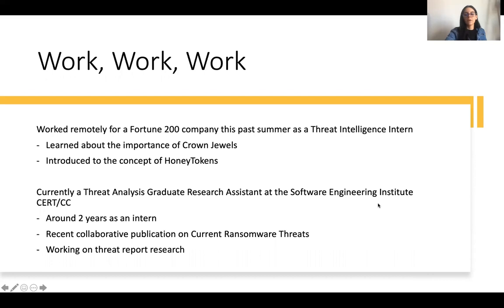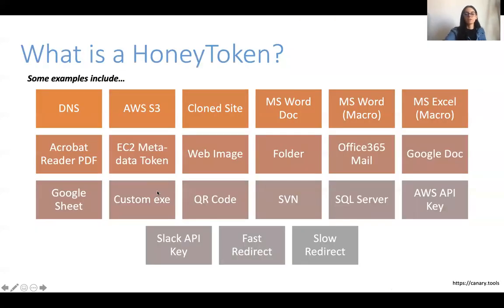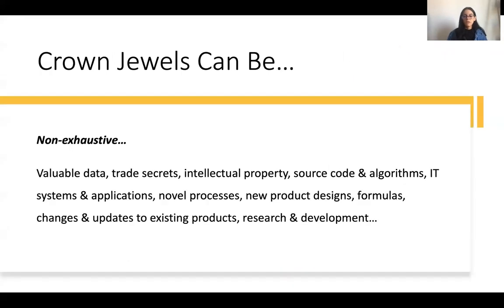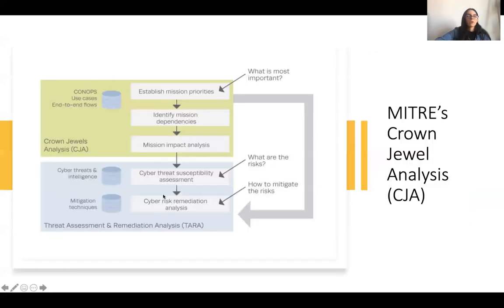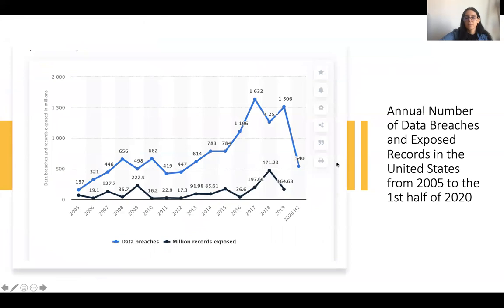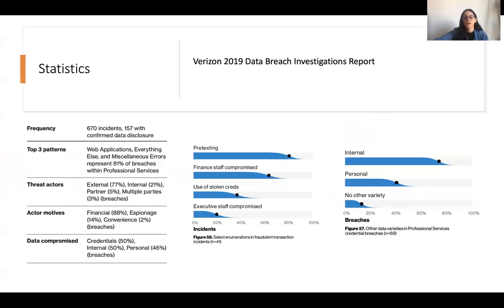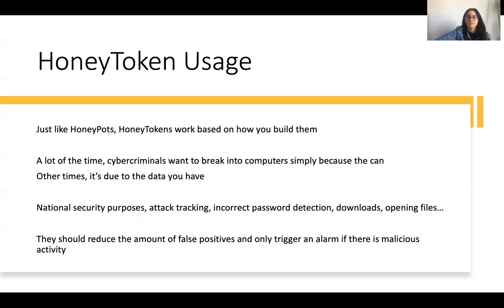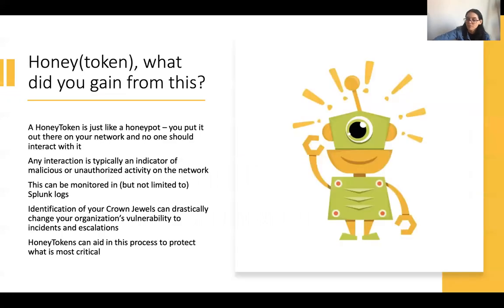The Importance of Identifying Crown Jewels for HoneyTokens - Alexandra Parisi